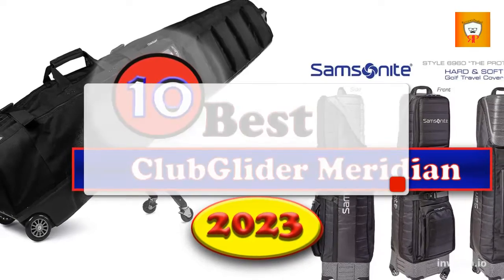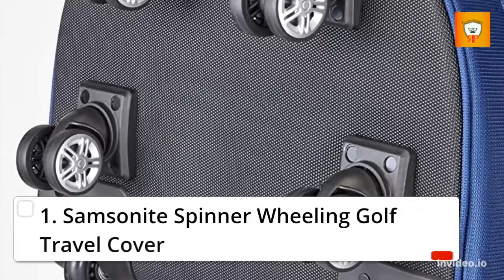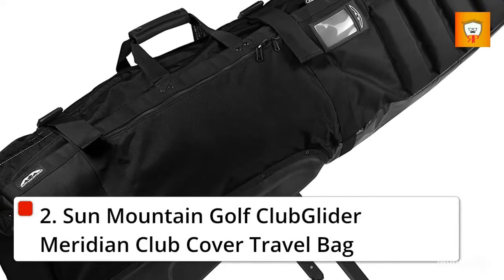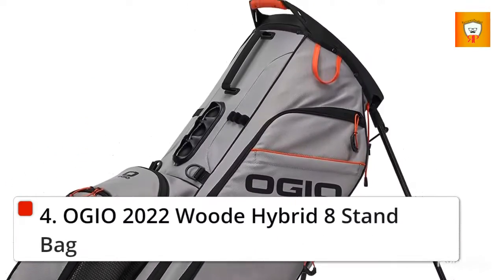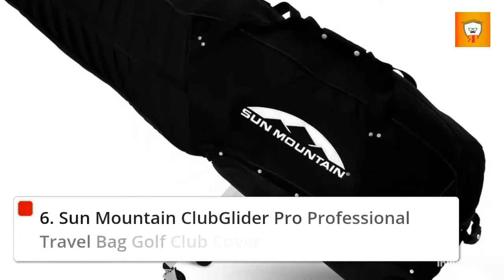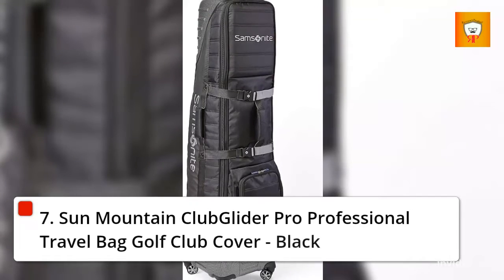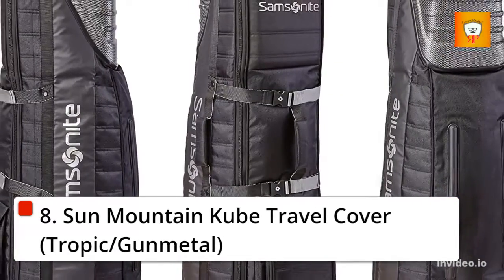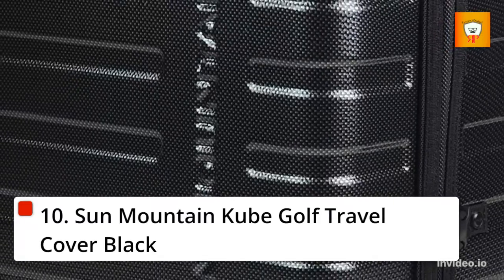Best ClubGlider Meridian 2023 💥 Top 10 ClubGlider Meridian reviews - Best ClubGlider Meridian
Links to the Best ClubGlider Meridian 2023 is in below ▼ In this ClubGlider Meridian reviews video, we try to pick the Best ClubGlider Meridian for the money.

✅ 1.Samsonite Spinner Wheeling ClubGlider Meridian
✅ 2.Sun Mountain GolfClub Glider Meridian
✅ 3.Samsonite "The Protector Hard & Soft ClubGlider Meridian
✅ 4.OGIO 2022 ClubGlider Meridian
✅ 5.Sun Mountain Golf ClubGlider Meridian
✅ 6.Sun Mountain ClubGlider Pro ClubGlider Meridian
✅ 7.Samsonite "The Protector Hard & Soft Golf Travel ClubGlider Meridian
✅ 8.Sun Mountain Kube Travel ClubGlider Meridian
✅ 9.Sun Mountain ClubGlider ProClubGlider Meridian
✅ 10.Sun Mountain Kube ClubGlider Meridian
💥All above ClubGlider Meridian links are Applicable in USA, Canada & UK💥

Read Our Product Reviews Post:
💥 5 Best Scanner For Photos And Documents-

What we do: We've researched the Best ClubGlider Meridian on Amazon saving your time and money. Our team analyzes lots of this item reviews that are designed for different kinds of users. We will take into consideration product quality, features, and price. We take expert's suggestions to make the Best products and also pick some Best items. So If you choose from this list, you can be rest assured that you are buying the Best products available on the market.